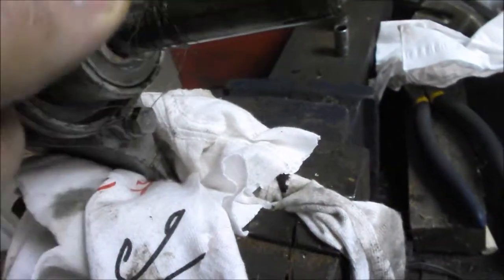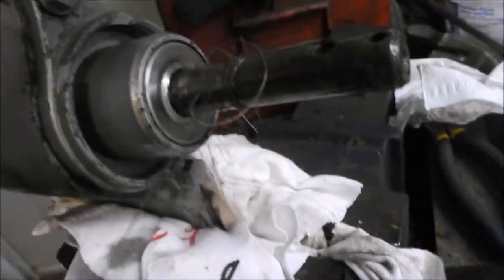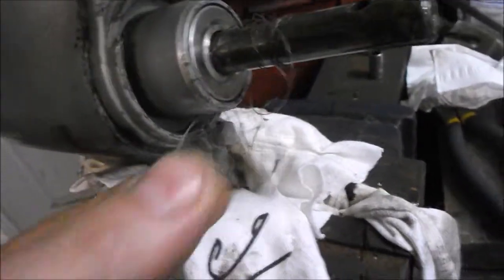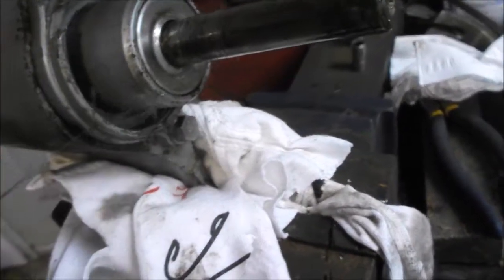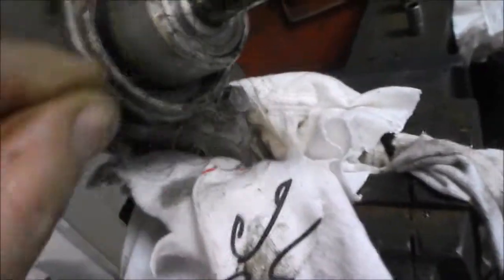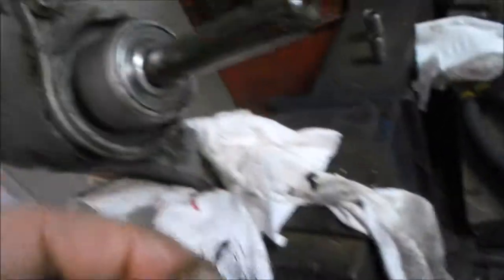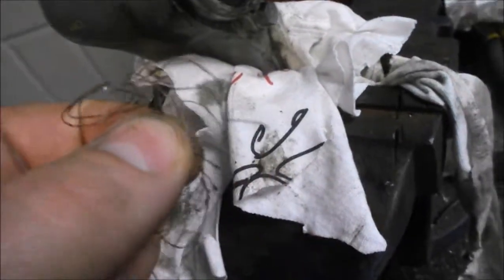DIY Checking Prop Shaft on Boat Motor for fishing line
This DIY video shows the result of a prop shaft inspection after the propeller was removed.  Fishing line and fine rope are commonly found behind the prop.  If left there long enough, fishing line or rope can damage the prop seal.  It is important to check for this problem at least annually.